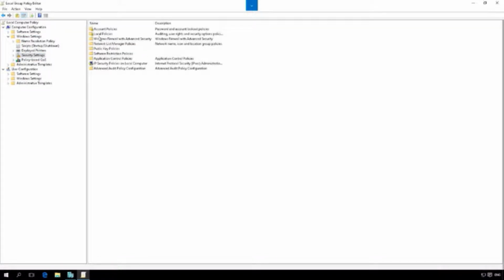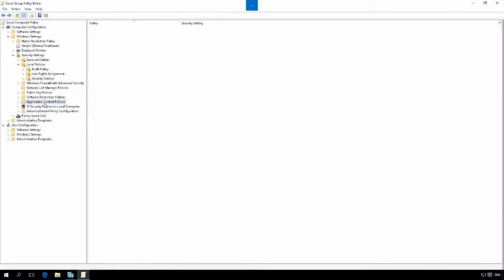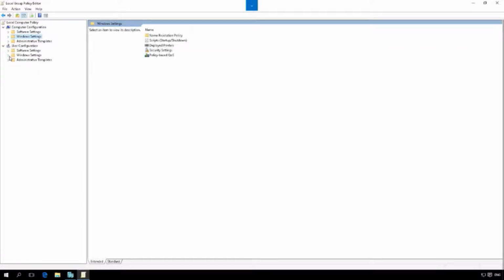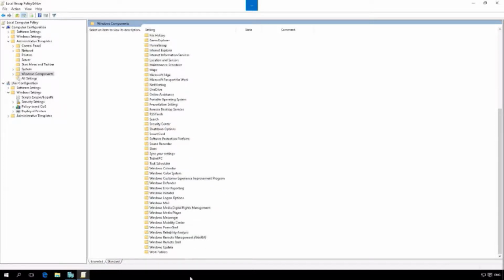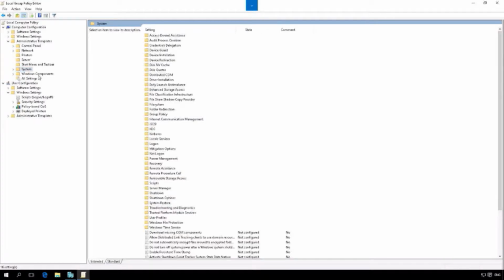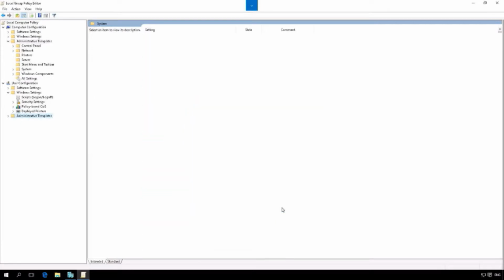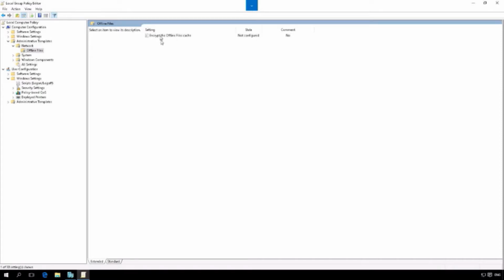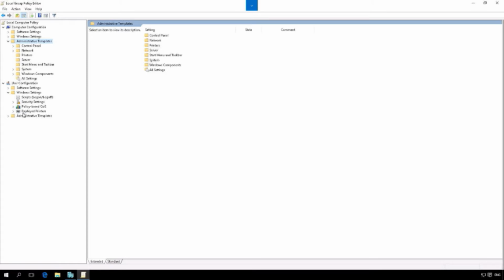Windows Server 2016 Group Policy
Microsoft 70 740  Installation, Storage and Compute with Windows Server 2016